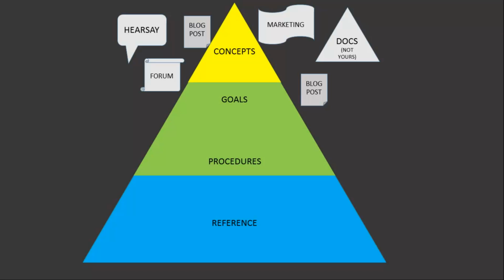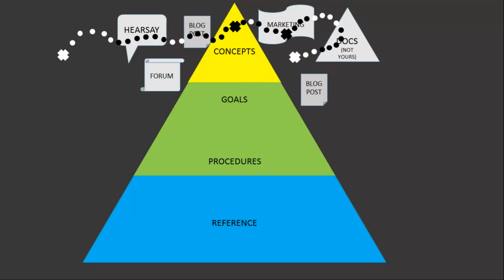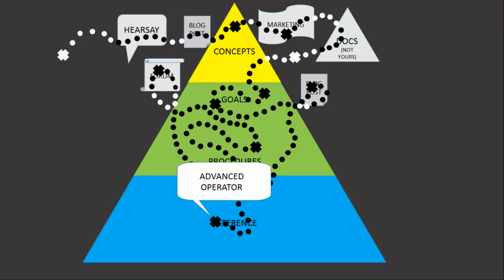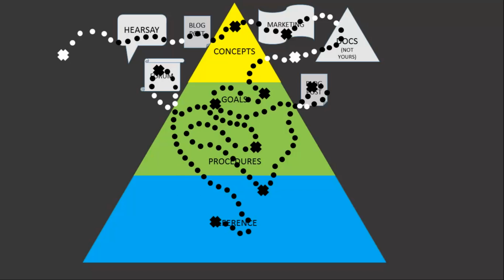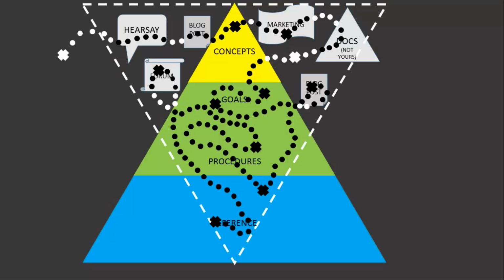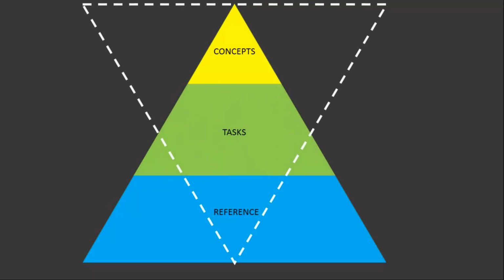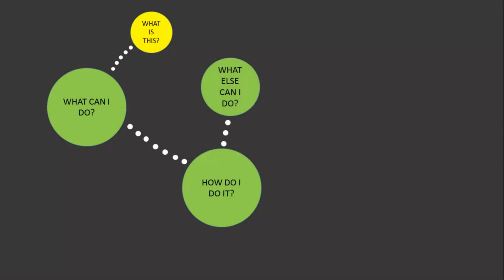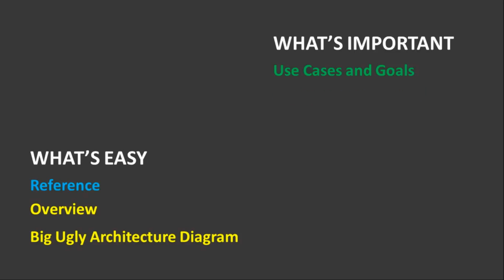High Impact Documentation Part 2: Hit 'Em Where They Live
Where do customers spend their time in your documentation?